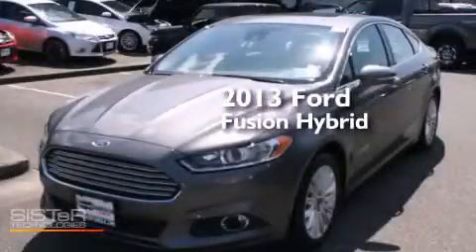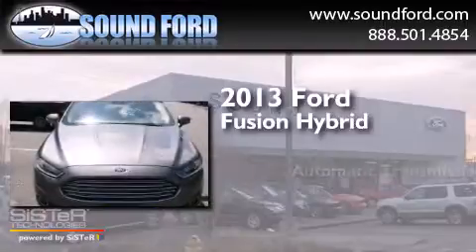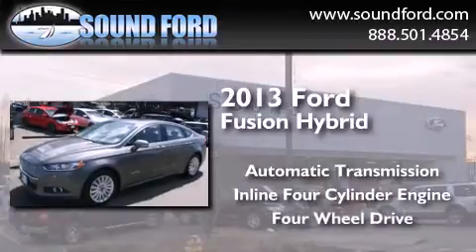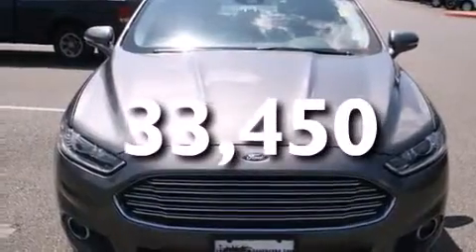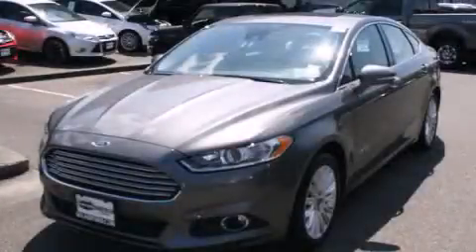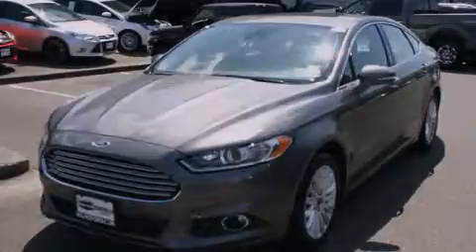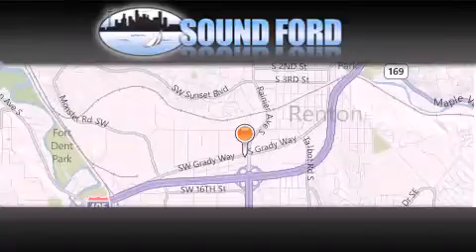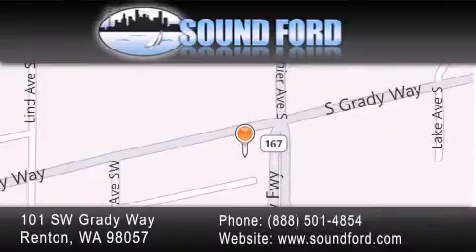Pre-Owned 2013 Ford Fusion Hybrid Renton WA 98055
We have been honored to serve the Renton WA area , we promise that your experience at our dealership will exceed your expectations ! Year : 2013 Make : Ford Model : Fusion Hybrid Engine : 2.0L 4Cyl Trans . : Automatic CVT Exterior : Gray Miles : 33,450 Interior : Charcoal Black Stock : D5828 Sound Ford 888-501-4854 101 SW Grady Way SW Renton , WA 98057